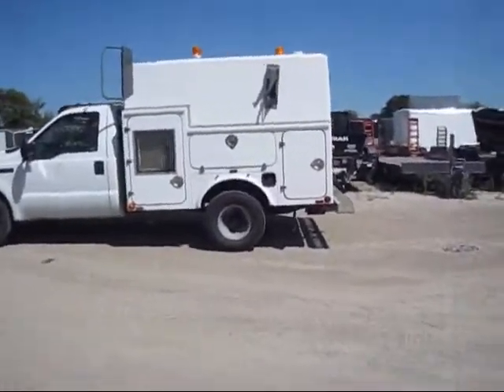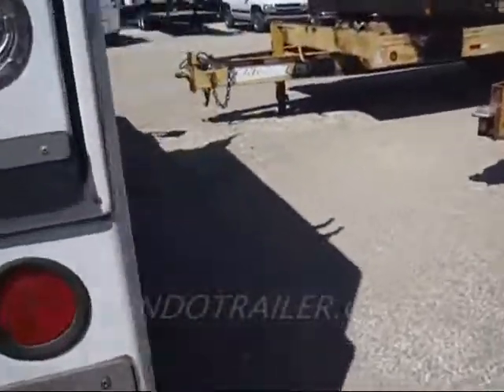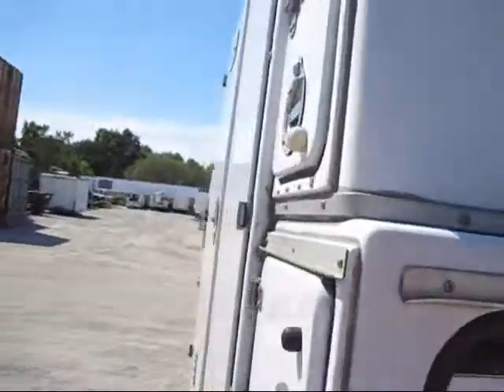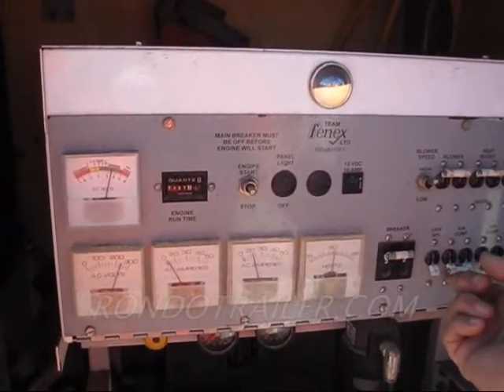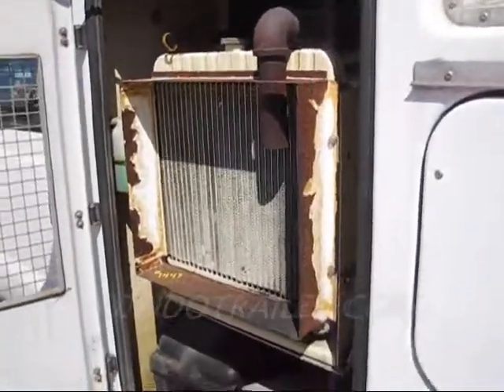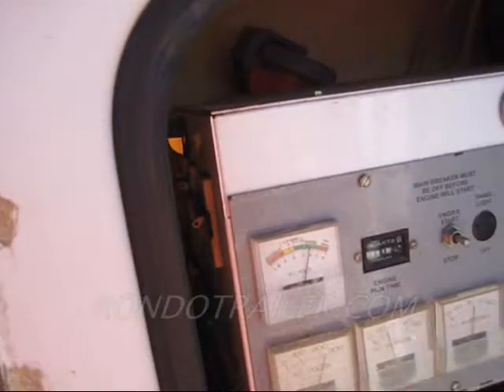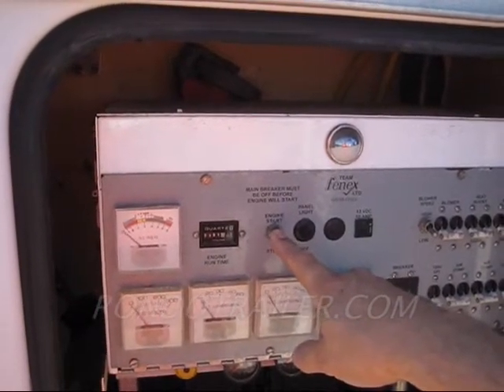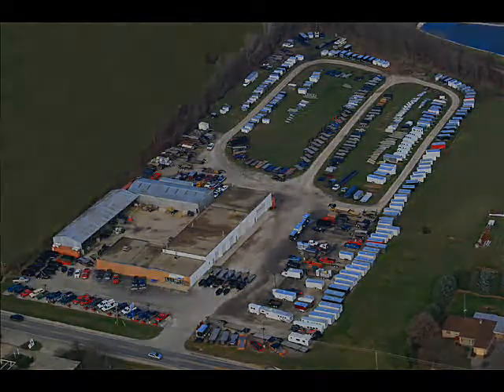GENERATOR SLOW SPEED KOHLER 10KW FARM HOME OR MOBILE...READY TO GO! sTOCK # 1447 SOLD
FOR SALE: KOHLER 10KW GENSET WITH 2700 HOURS.
MULTI FULE: GASOLINE, NATURAL GAS OR PROPANE.
KITS ARE EASILY AVAILABLE TO CONVERT TO NATL GAS OR PROPANE.
or stop by our store in Sycamore, IL by DeKalb Illinois